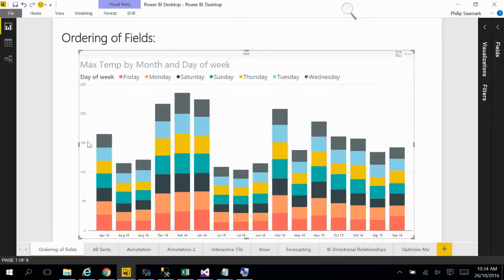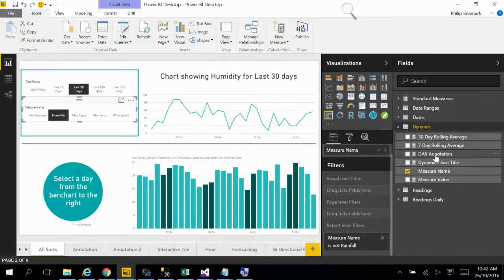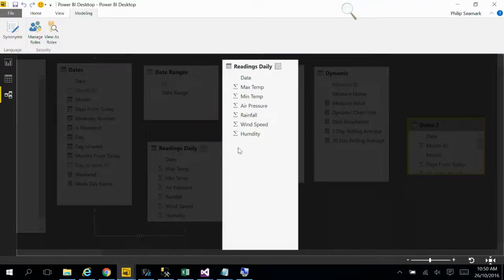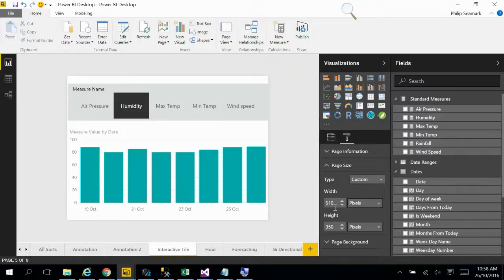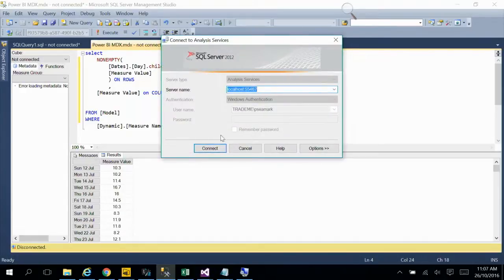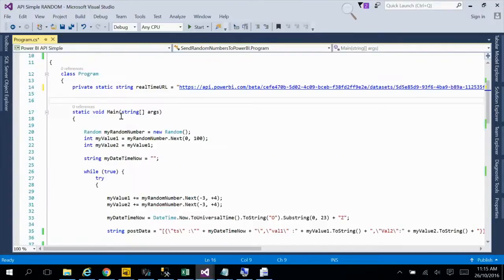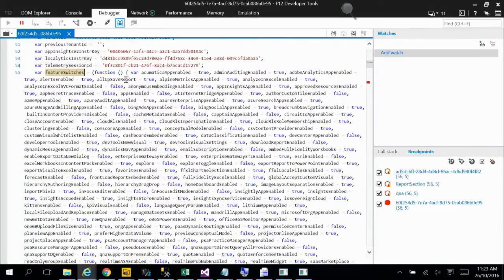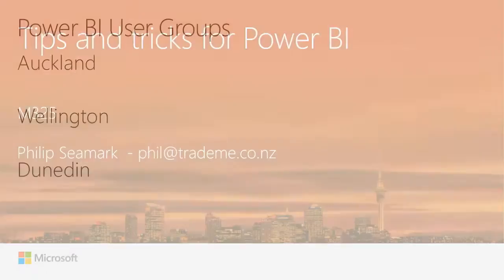New Zealand 2016 Tips and Tricks for Power BI